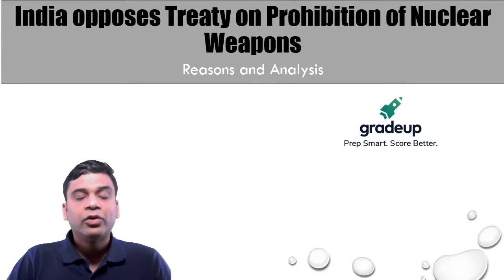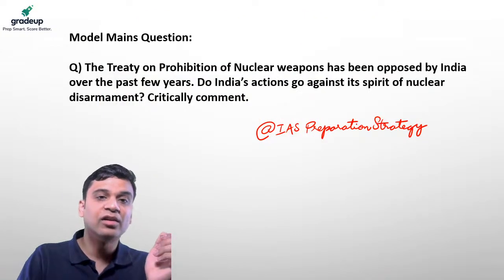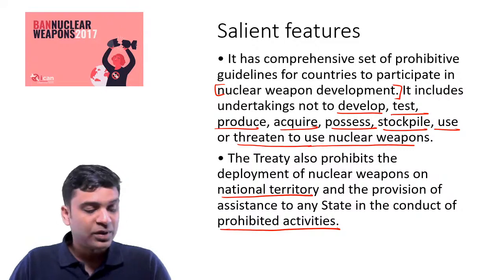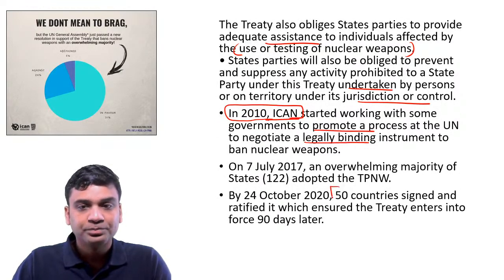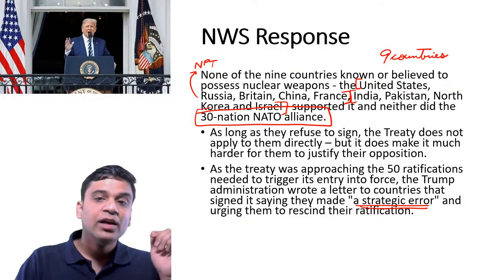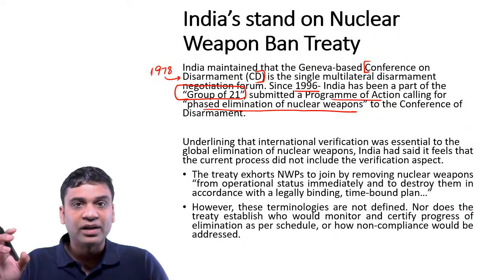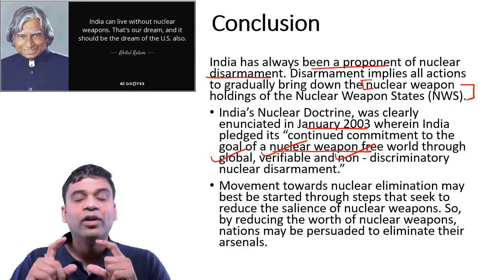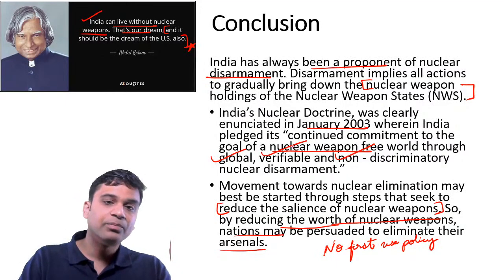India opposes Treaty on Prohibition of Nuclear Weapons | A State of International Affairs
The Treaty on Prohibition of Nuclear Weapons has come into force recently. But India has reiterated its opposition to it strongly. Why is India opposing this treaty? Know all about it in today's detailed analysis on nuclear diplomacy.

Gradeup IAS brings a new Free LIVE Series "A State of International Affairs" wherein Gradeup Expert B. Teja discusses all the latest world affairs. This series will help all the UPSC aspirants level up their International and National Current Affairs preparation. Join us Daily @gradeupias from Monday to Friday at 2 PM.

IAS 2021: Watch "India opposes Treaty on Prohibition of Nuclear Weapons | A State of International Affairs" for UPSC CSE 2021 Prelims exam preparation by our expert faculty B. Teja Sir. These classes will help you to level up your preparation for UPSC IAS prelims exam.

Hello Students, to improve our sessions we are conducting a survey on your viewership. Please fill this form to help us analyse the data carefully and improve ourselves so that we can provide you the quality education.